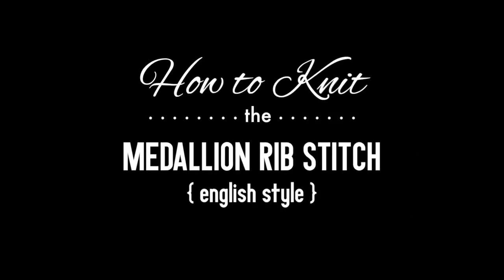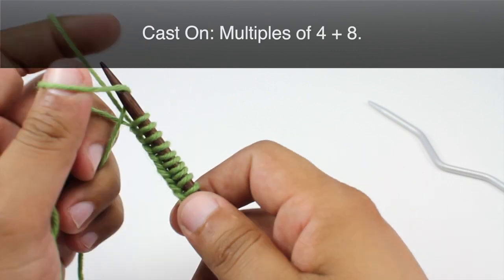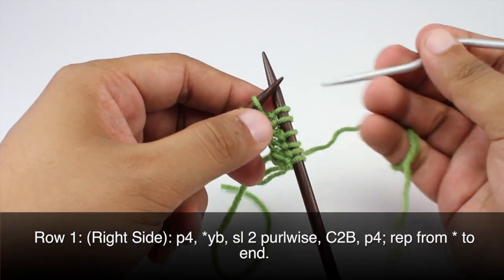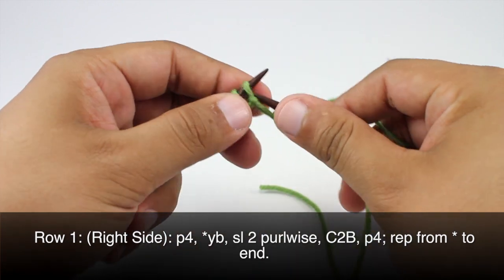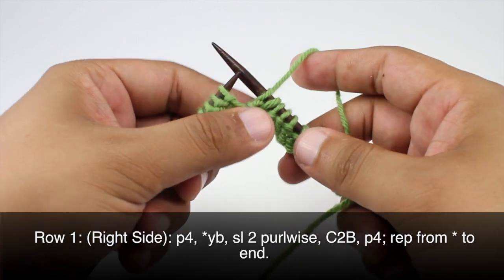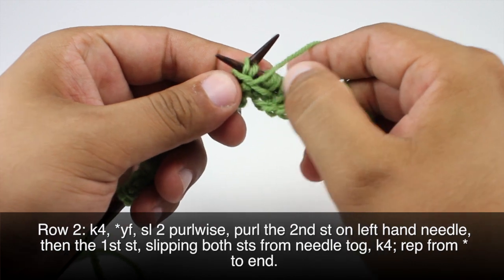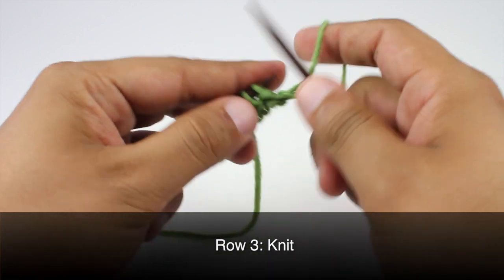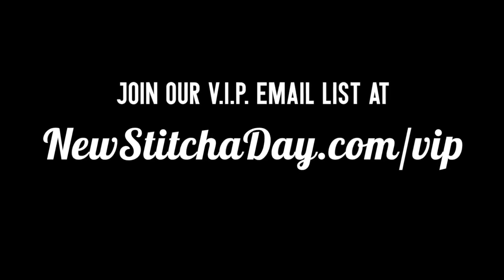How to Knit the Medallion Rib Stitch | Knitting Stitch Pattern | English Style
This video knitting tutorial will help you learn how to knit the medallion rib stitch. This stitch creates a beautiful rib pattern. The medallion rib stitch would be great for baby sweaters, scarves, and hats!

Skill: Intermediate